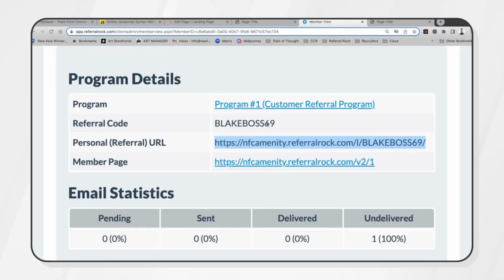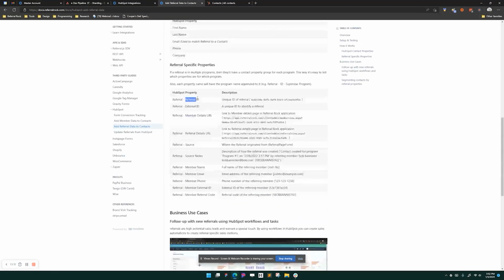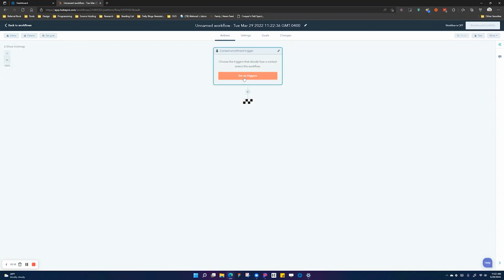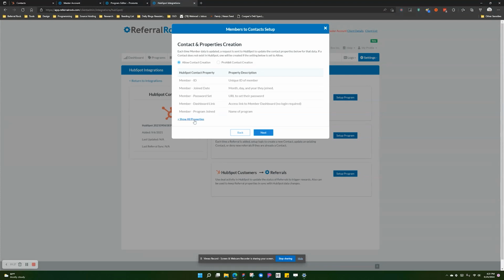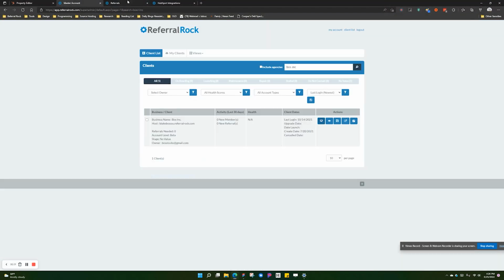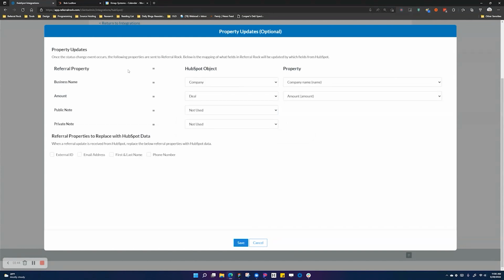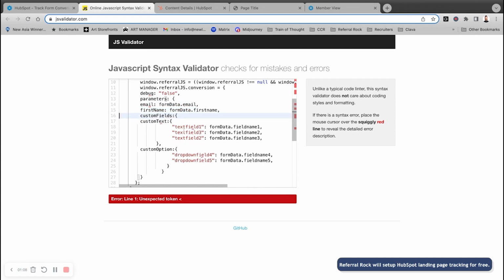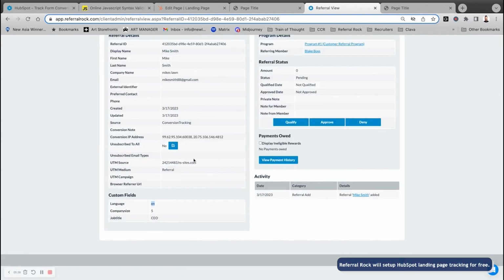How to Run a Referral Program in HubSpot (Track Referrals, Reward When Deals Close)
How to run a referral program inside HubSpot with Referral Rock. Blake from Referral Rock shows how to send new referrals into HubSpot as contacts, sync program members to their contacts, reward automatically when a deal closes, and track referrals from HubSpot forms and landing pages.

Topics covered:
Referrals to contacts: send each new referral into HubSpot for segmentation and follow-up.
Members to contacts: sync program members with their HubSpot contacts.
Automate rewards: approve referrals and issue rewards from HubSpot deal stages.
HubSpot form tracking: track referral visits and signups from HubSpot forms.

Chapters:
00:00 Introduction
00:50 Send referrals to HubSpot contacts
08:00 Use workflows to follow up with referrals
11:15 Segment referral contacts
12:00 Sync members to HubSpot contacts
18:00 Approve referrals from HubSpot deals
25:00 Capture referrals from a HubSpot landing page

Referral Rock is referral program software for businesses with teams, and a HubSpot Certified App. Built for service businesses, B2B companies and ecommerce brands, where sales, support and field teams earn referrals by taking great care of customers: